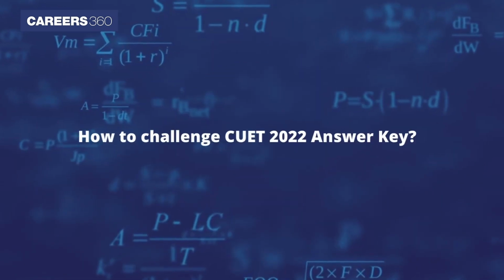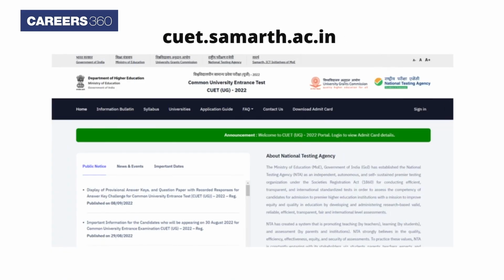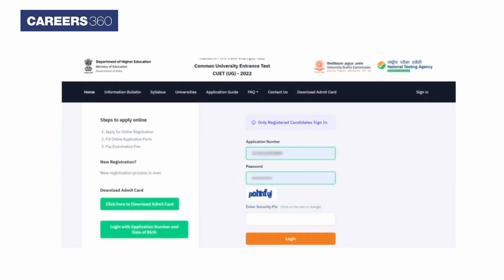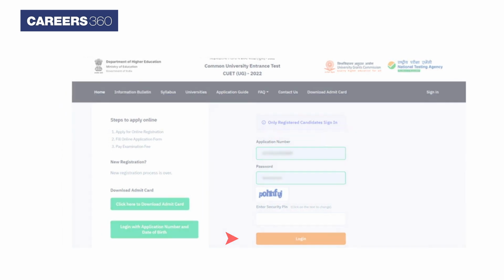CUET Answer Key 2022 Released | How To Check CUET Answer Key 2022? | Challenge CUET 2022 Answer Key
How To Check CUET Answer Key 2022 - National Testing Agency has released the CUET 2022 answer key along with the response keys and question paper at the official website - cuet.samarth.ac.in. Students who have appeared in the entrance exam can check their answer keys at the online portal on the NTA CUET website. Candidates can raise objections against the CUET 2022 answer key till September 10. Applicants should check out this video to know the step by step procedure on how to download the CUET answer key 2022.